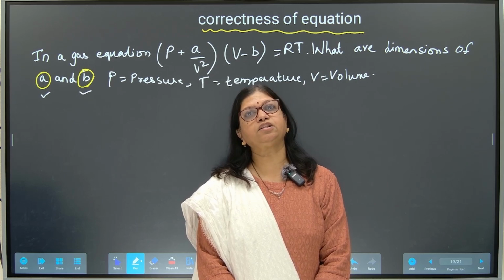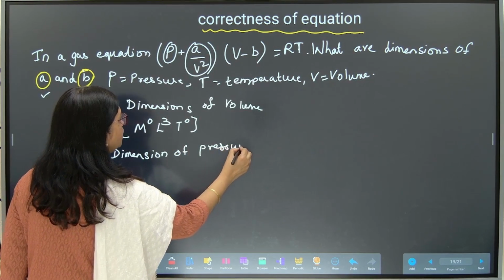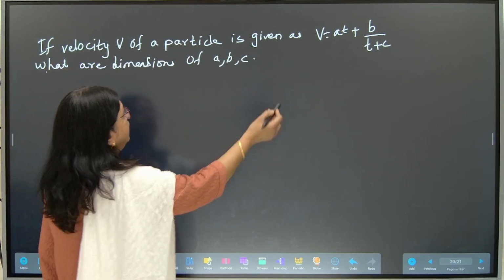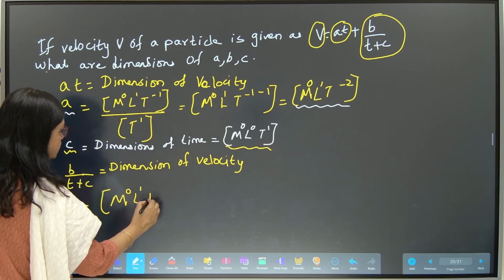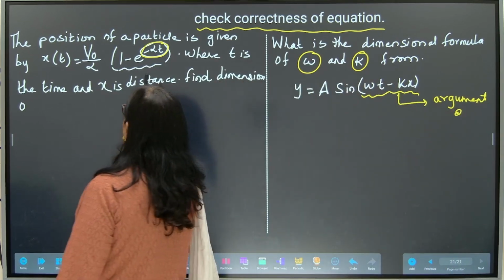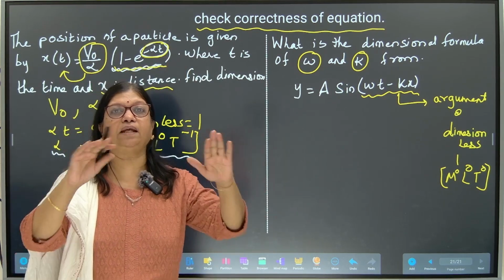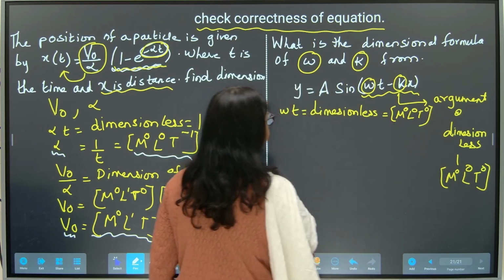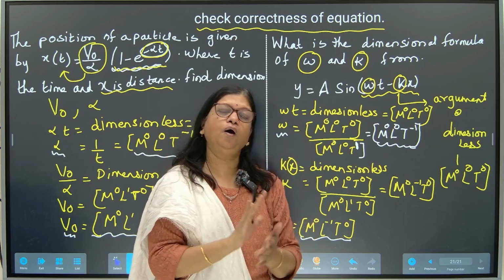Numerical's of dimensions - correctness of equation Chapter 1|Eng |Class11 |JEE/NEET|NCERT|CBSE